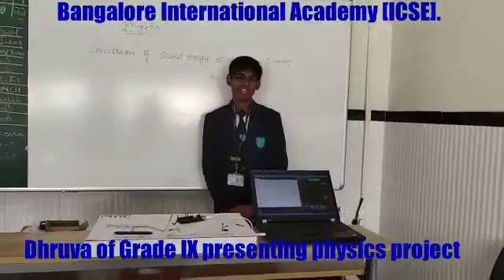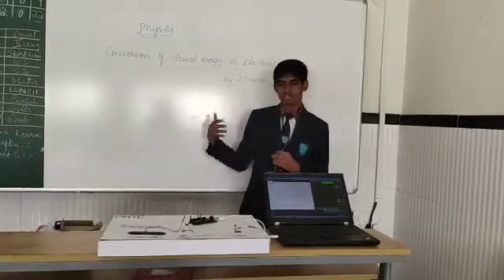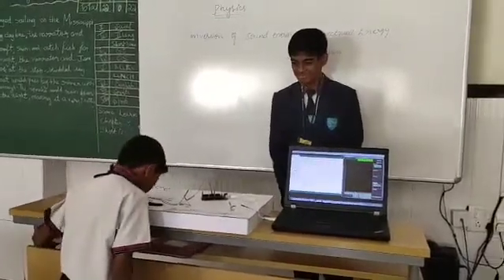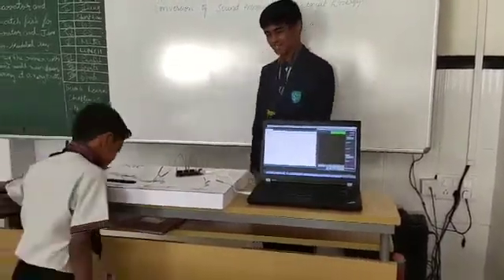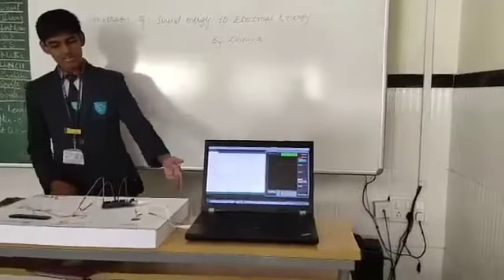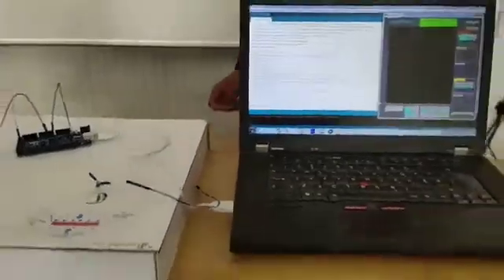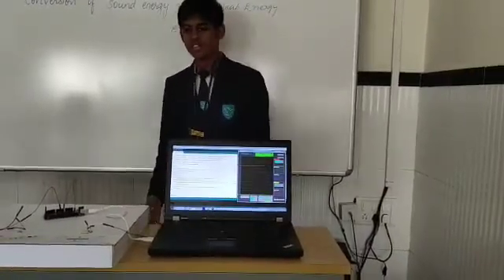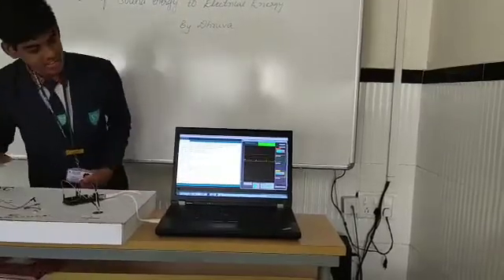Dhruva's Presentation On How Sound Energy Can Be Converted Into Electrical Energy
We live in a society exquisitely dependent on science and technology, The science of today is the technology of tomorrow. Our student Dhruva of grade IX   ICSE gave a wonderful presentation of how sound energy can be converted into electrical energy. We all know that there is a huge scarcity of energy everywhere. The noise around us can be intelligently converted to electrical energy and used for so many different purposes.